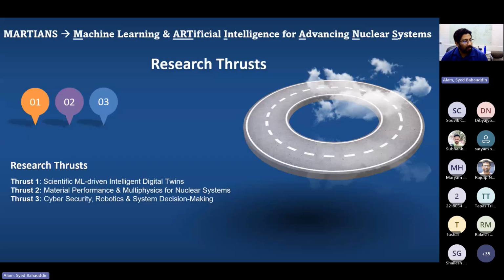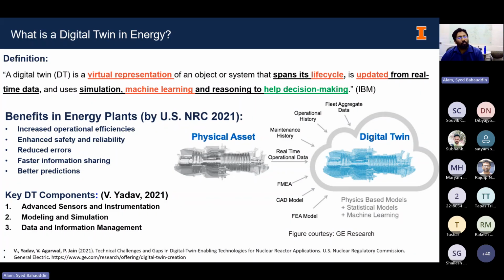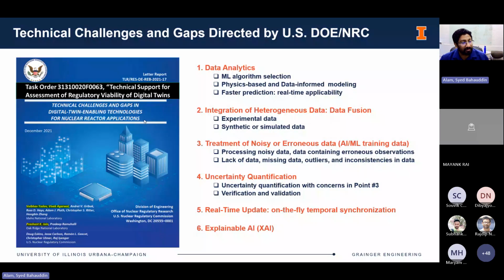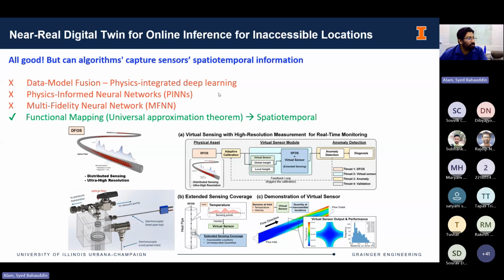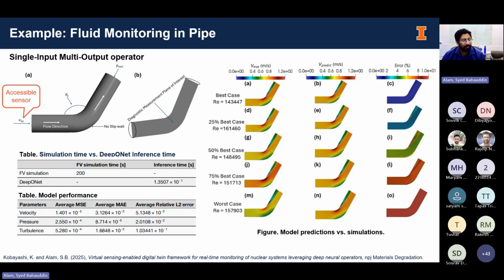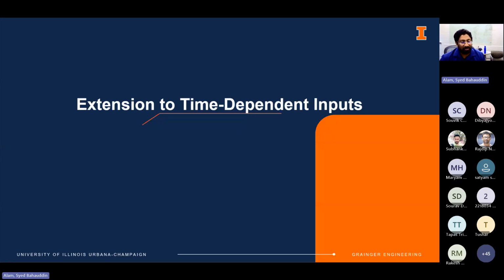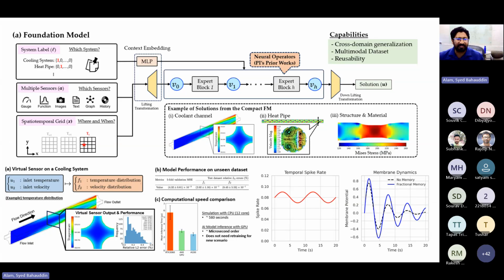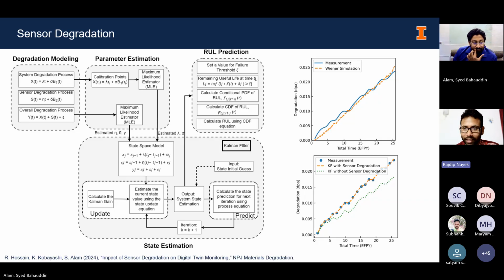Scalable Digital Twins for Energy Systems | Dr. Syed Bahauddin Alam | JHU-IITD SMaRT Seminar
Welcome to the inaugural talk of the JHU-IITD SMaRT Seminar Series on Scientific Machine Learning Research Talks (SMaRT)!

🔹 Speaker: Dr. Syed Bahauddin Alam
Assistant Professor, University of Illinois Urbana-Champaign

🔹 Talk Title:
Scalable Digital Twin-Enabled Virtual Sensing: Toward Foundation Model Futures for Energy Systems

🔹 Date: Wednesday, August 6, 2025
Time: 7:30 PM IST | 2:00 PM GMT | 10:00 AM EDT

🔍 Abstract:
Digital twins (DTs) are revolutionizing real-time monitoring, control, and diagnostics in safety-critical energy systems like nuclear reactors. However, creating robust, trustworthy, and generalizable AI/ML models remains a grand challenge. This talk by Dr. Alam presents novel strategies integrating foundation models into DT workflows, enabling sparse data reconstruction, solving real-time inverse problems, ensuring interpretability, and defending against adversarial threats. The seminar showcases cutting-edge developments in universal sensing, secure DT architectures, and uncertainty-aware field reconstructions for next-gen energy infrastructures.

🧑‍🔬 About the Speaker:
Dr. Syed Bahauddin Alam is a recognized leader in AI and digital twins for energy systems. A faculty member at UIUC, he has served on a NASEM committee on Foundation Models for Science and has been recognized by the Simons Foundation, the White House AI Action Plan, and Bloomberg News for his expertise. He has received multiple honors including the 2025 Dean’s Award for Excellence in Research at UIUC Grainger Engineering.